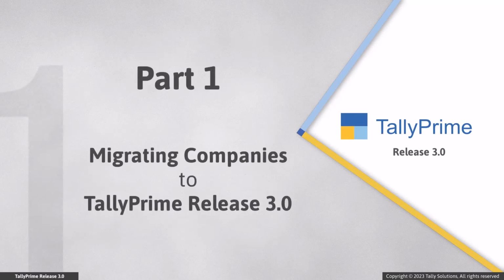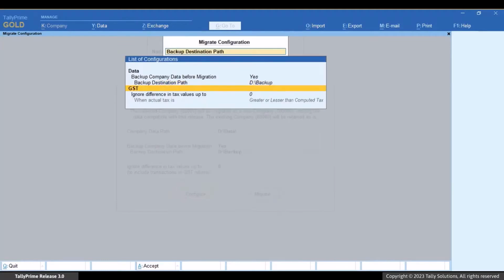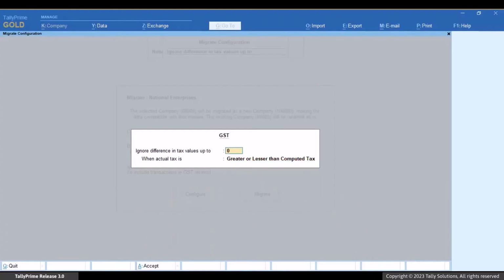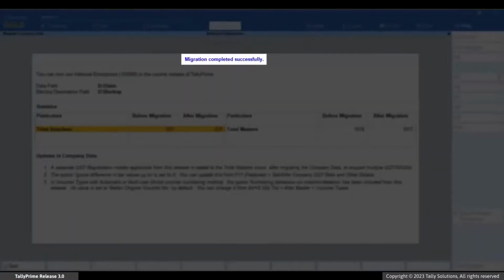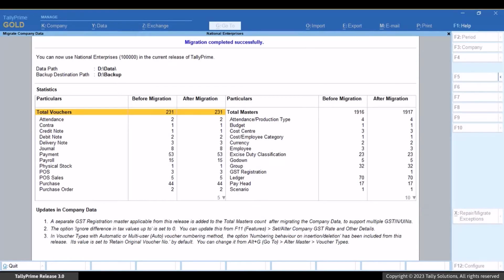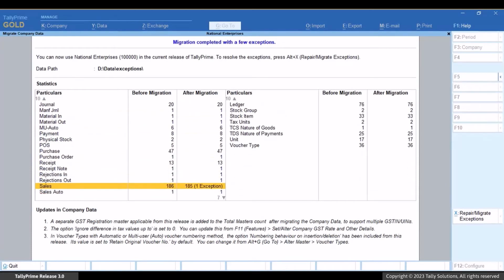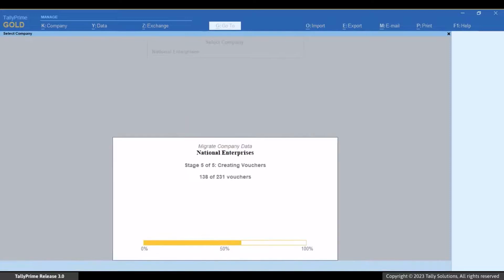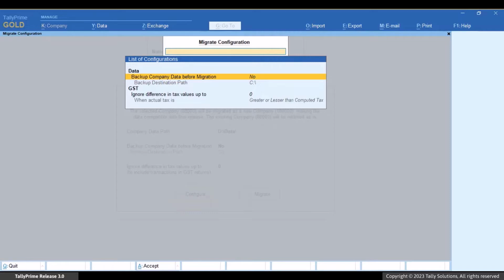How to Migrate Company Data to TallyPrime Release 3.0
This video demonstrates the migration of Company data to TallyPrime Release 3.0.

You might be using TallyPrime Release 2.1 or earlier and want to migrate your Company data to TallyPrime Release 3.0.

While migrating your Company data to TallyPrime Release 3.0, you get an enhanced data migration experience, as you can track the progress of migration and view a migration summary report to know the statistics related to transactions and masters and the updates that happened in Company data as well.

You have the flexibility to retain the voucher numbers or renumber them while migrating Company data to TallyPrime Release 3.0.

What's more, you can also configure the data such that you can ignore differences in tax values up to a fixed value, as followed in your business.

The video covers:
00:00 - Title
00:47 - Migrating Company to TallyPrime Release 3.0
05:57 - Migration of a Company with Exceptions
06:44 - Continuing Migration in the Next Instance of TallyPrime
07:18 - Migration In Progress on Some Other Computer
07:36 - Migration When there is No Space in Your Drive

Comment with 👌 if you like what you see!
Have a question?